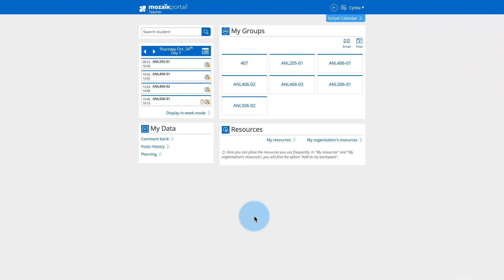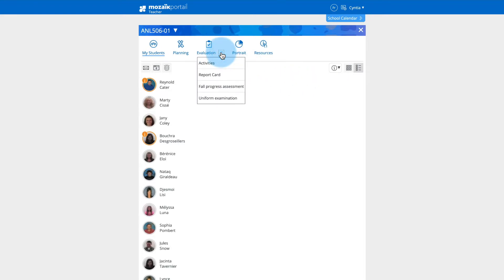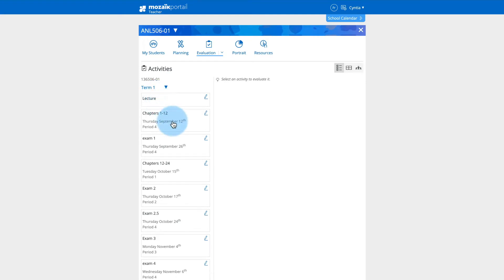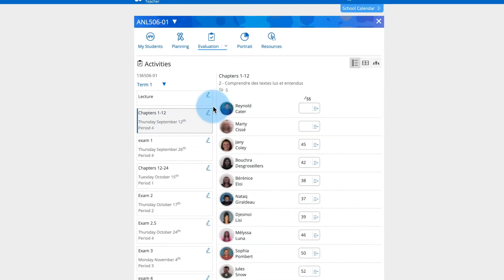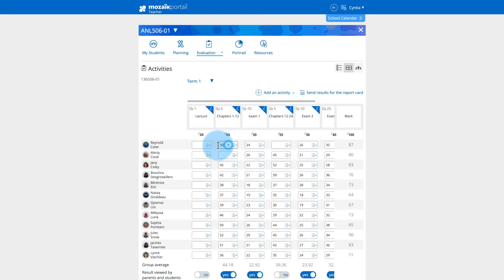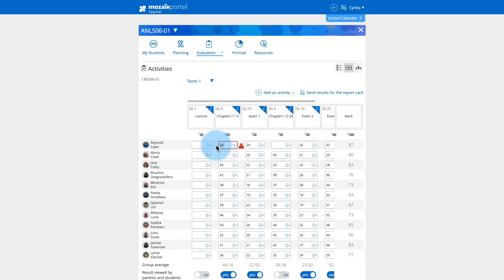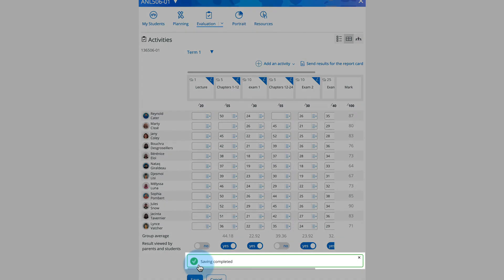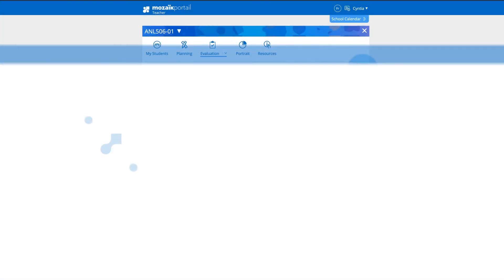Enter and modify the results of activities - Mozaïk-Portal For Teachers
Mozaïk-Portal provides a quick and easy way to enter and modify the results of activities.